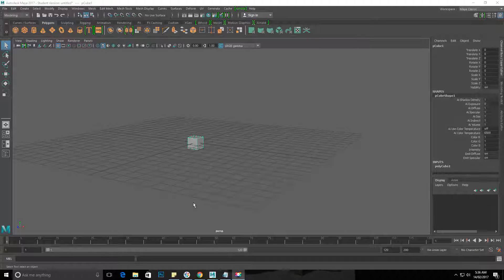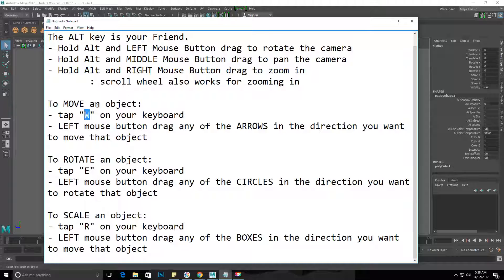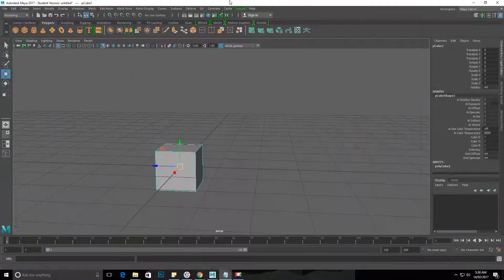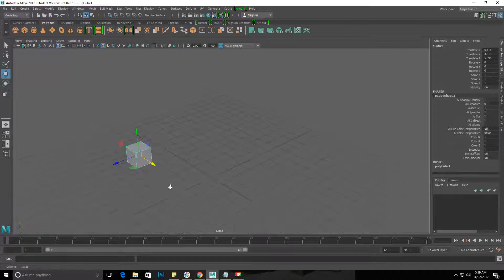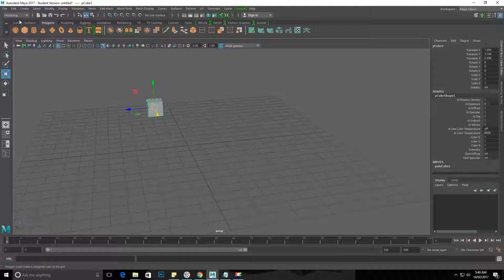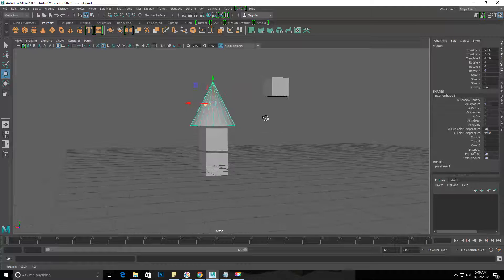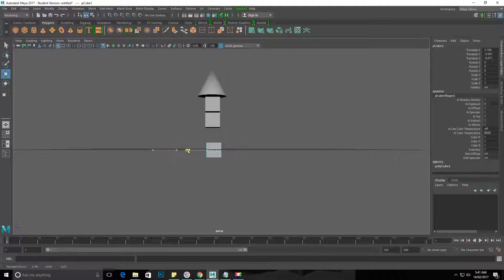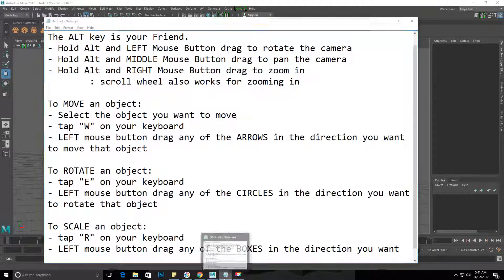[2 of 8] Moving Objects in Maya 2017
To MOVE an object:
- Select the object you want to move
- tap "W" on your keyboard
- LEFT mouse button drag any of the ARROWS in the direction you want to move that object